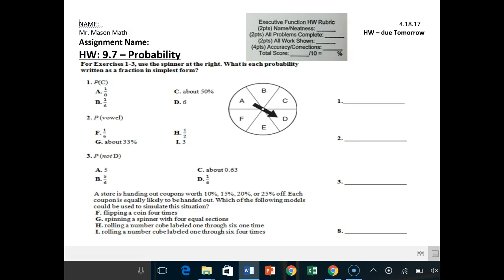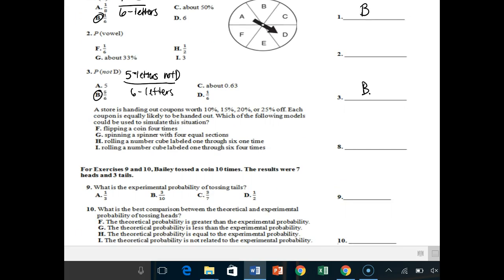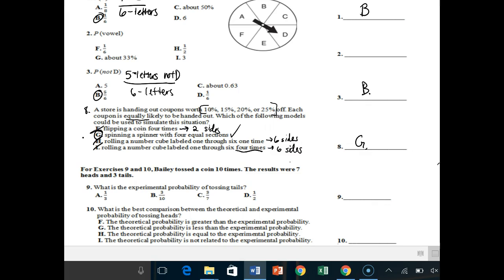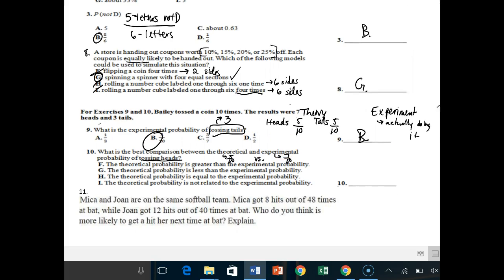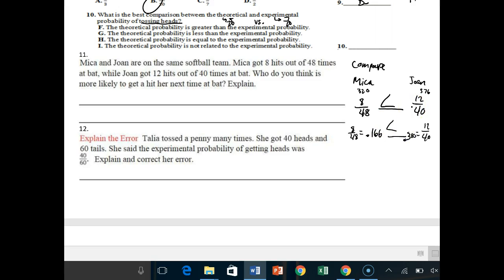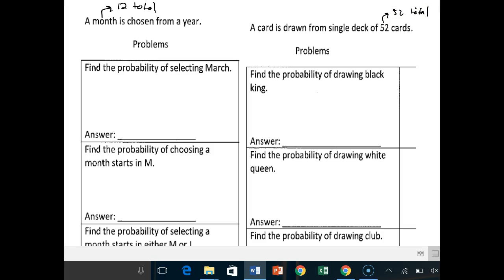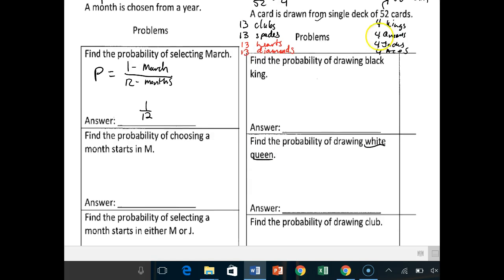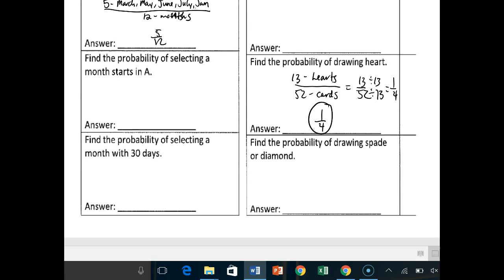HW 9.7 - Probability